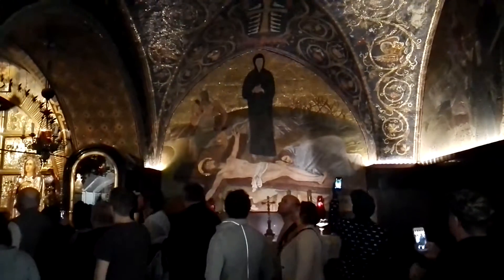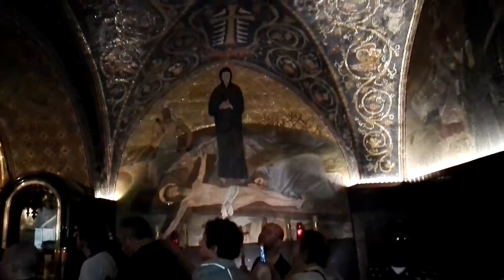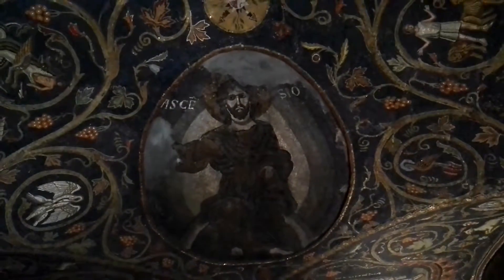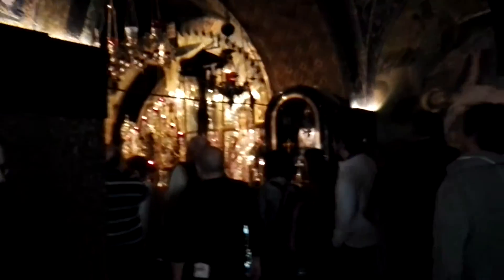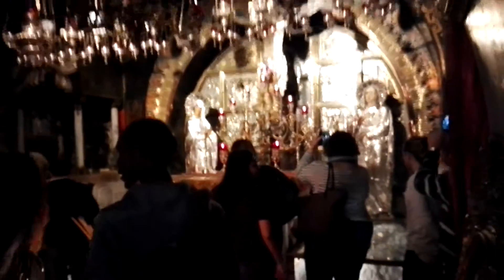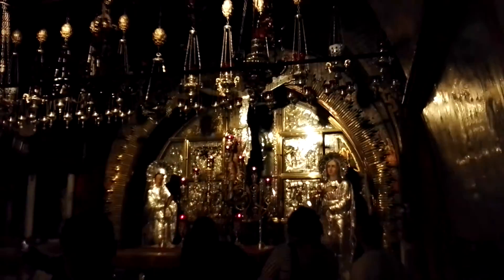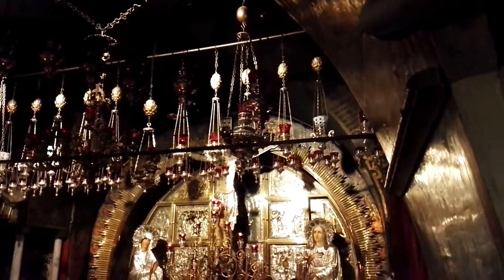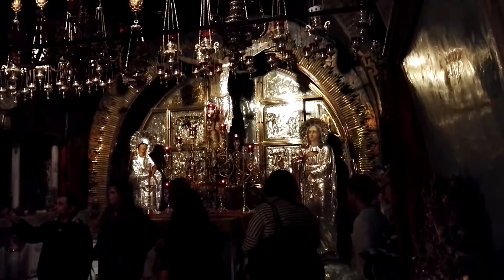The story of Christ's crucifixion site. The Calvary, Church of the Holy Sepulchre, Jerusalem, Israel